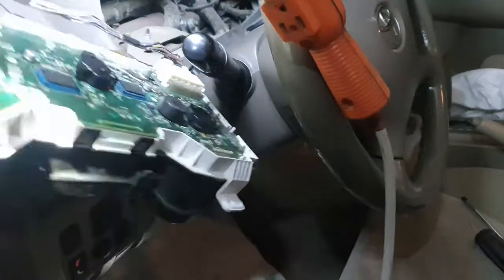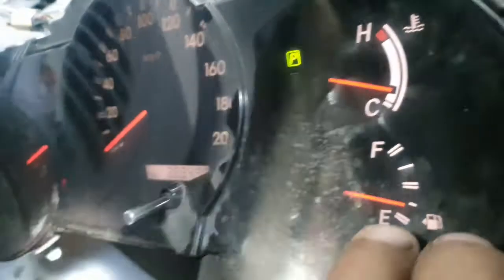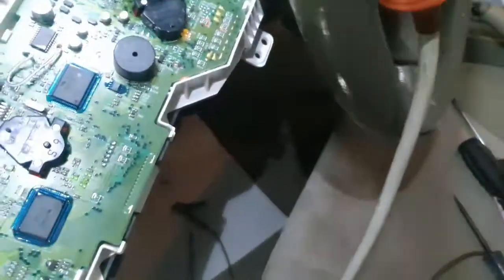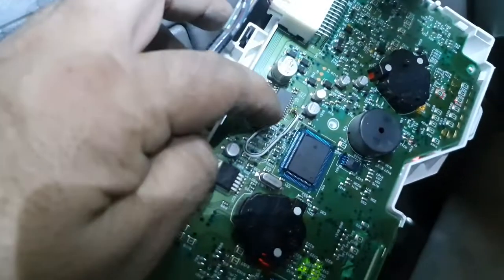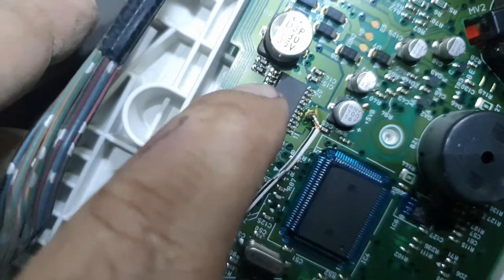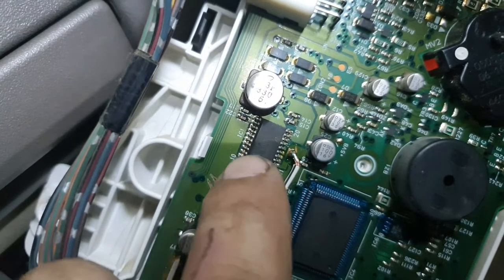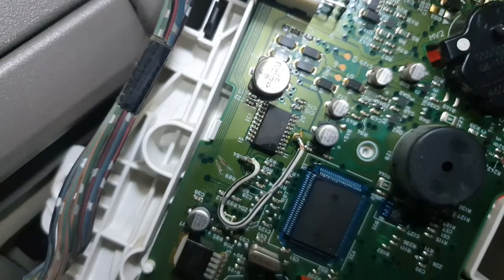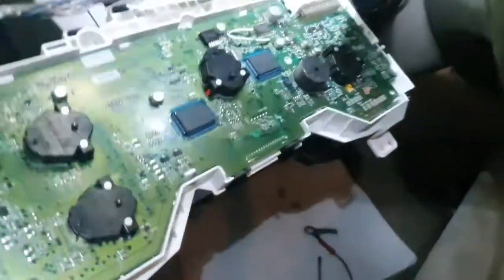How Toyota Fortuner 2008 Instrument Cluster Repair?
Toyota Cluster Repair how 5volt reference ic problem repair and fix problem ♥